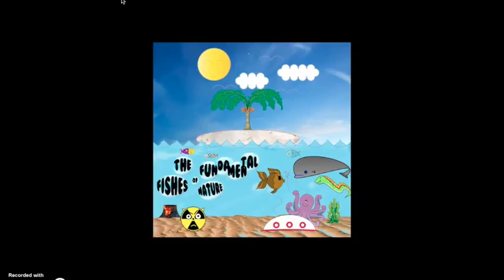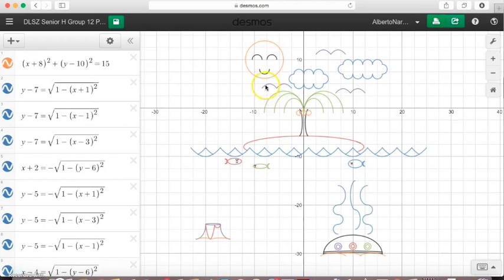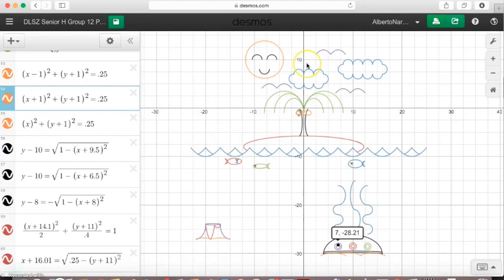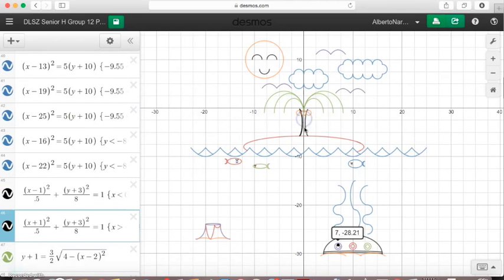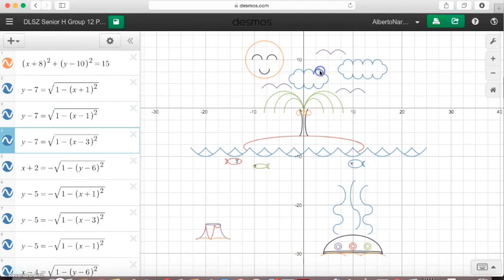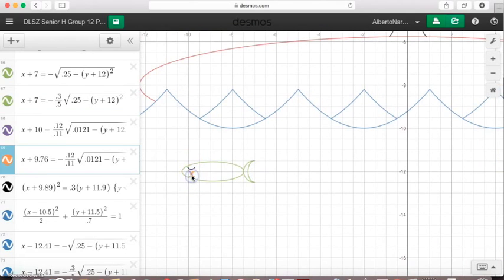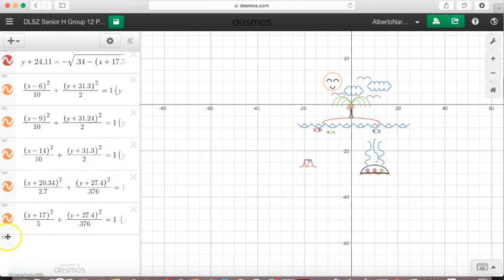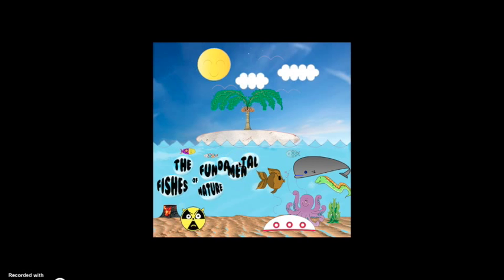Precal SrH Group 12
Members:
Alberto, Nicolette
Narciso, Rafael
Poblete, Patricia